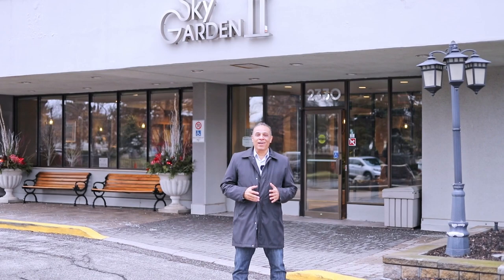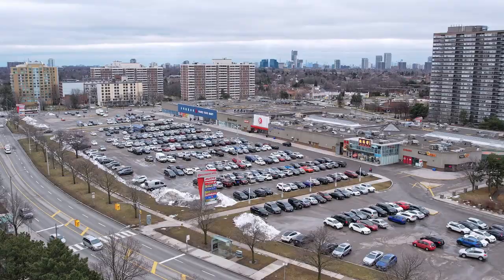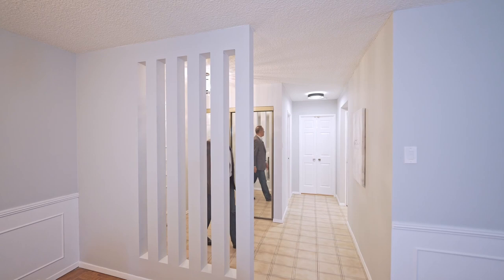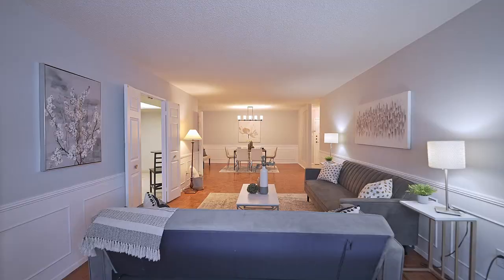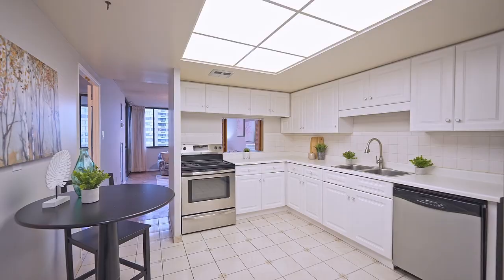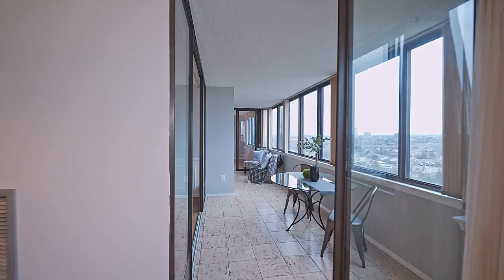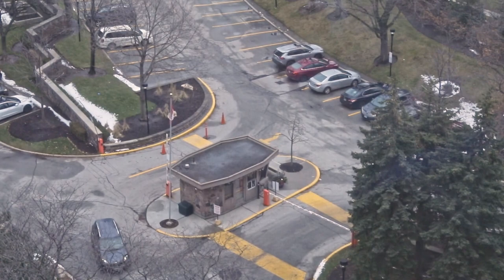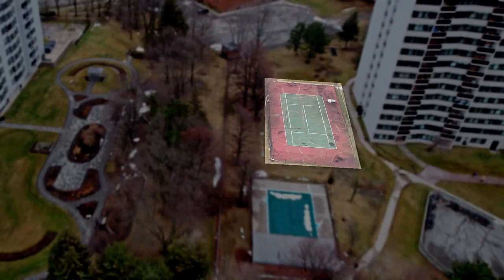1406-2330 Bridletowne Circle, Scarborough presented by RE/MAX All-Stars Benczik Kavanagh Real Estate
Welcome to 2330 Bridletowne Cir, unit 1406, located in Sky Garden 2 built by Tridel. This extra-large 2-bedroom  condo and solarium (approx. 1,700 sqft) is located in the popular L’Amoreaux neighbourhood. The resort-style building is tastefully upgraded and maintained with many amenities including indoor and outdoor swimming pools, tennis courts, squash/racquetball court, a gym, indoor golf and more. The low monthly maintenance fee covers all utilities including basic cable and internet. Open concept living & dining room space with direct access to the solarium and 2 entries into the kitchen. The bright family room has direct access to the kitchen and solarium as well. Large white eat-in kitchen with stainless steel appliances features a window overlooking the family room. The ample-sized primary bedroom boasts his and her closets and a 4 piece ensuite. Each of the bedrooms has direct access to the solarium. Walking distance to school, medical building, supermarket, restaurants and Bridlewood Mall. Steps to TTC stops and short drive to HWY 404/401 and 407.